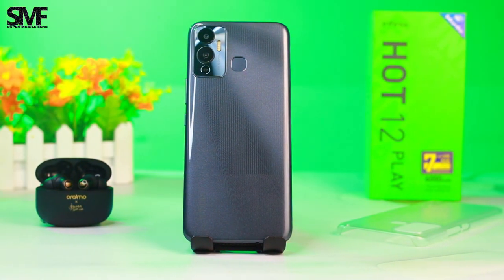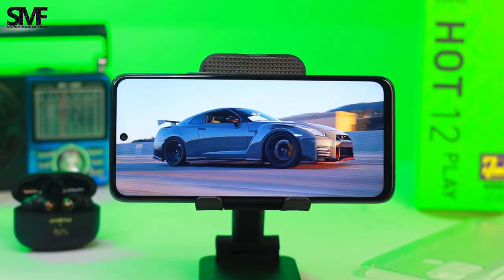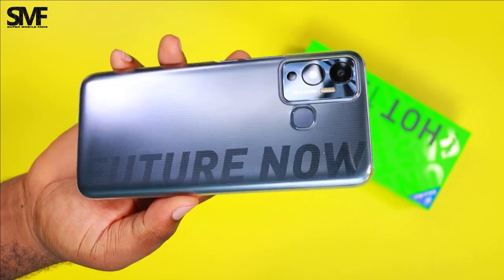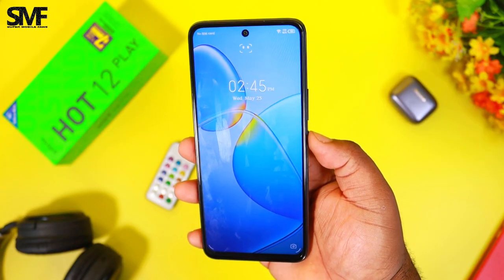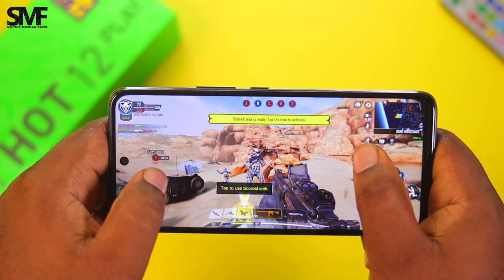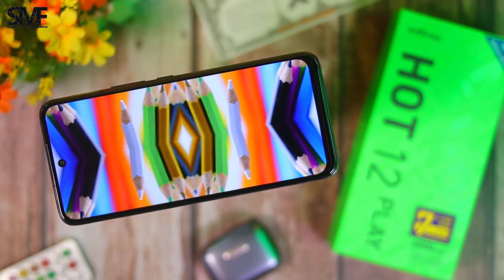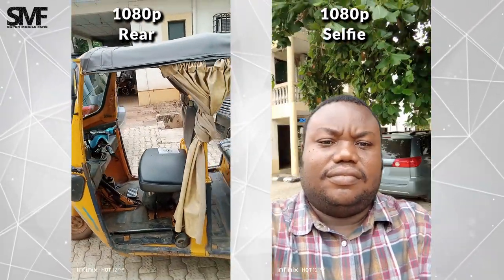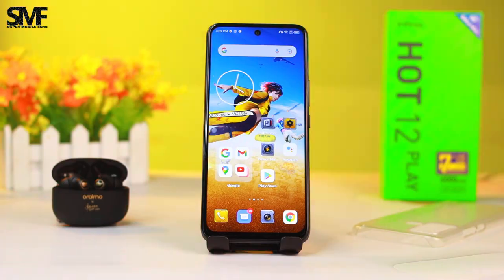Infinix HOT 12 Play Unboxing & Review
The Infinix Hot 12 Play is one of the best smartphones you can get at a price below $120 or 73500 naira. It comes with a large 6.82" display size with the latest center punch hole notch design, smoother 90Hz screen refresh rate, a 6000mah monster battery capacity, a High-Frequency gaming processor, up to 7GB extended ram, decent 13MP dual cameras, and the latest USB Type C port. These are big upgrades from the previous Hot 11 Play model and surprisingly still with a similar $120 price tag. Amazing Job Infinix... Seems too good to be true right? Are there any sacrifices made? Keep watching to find out...